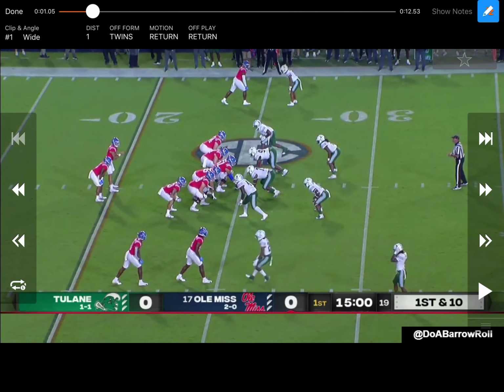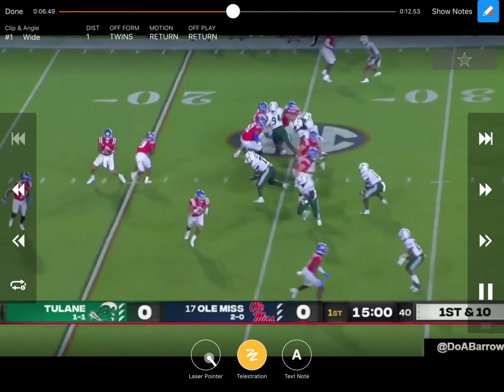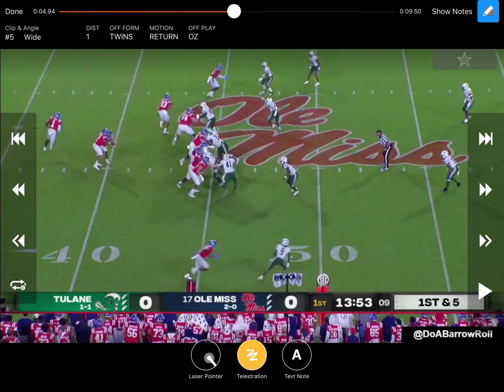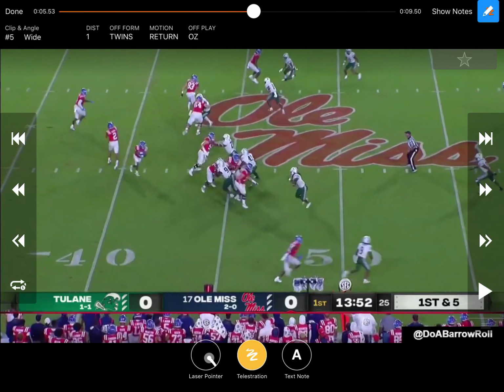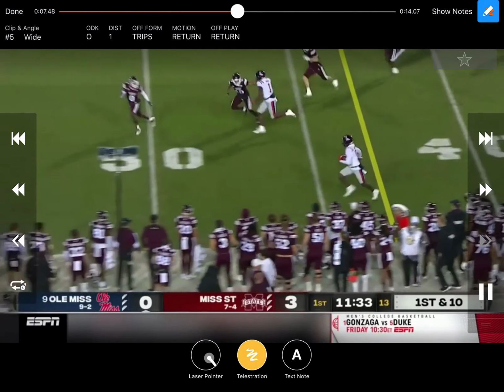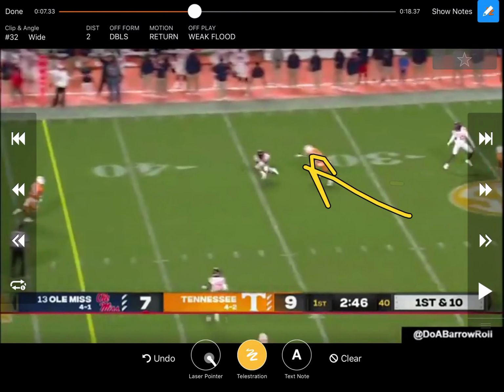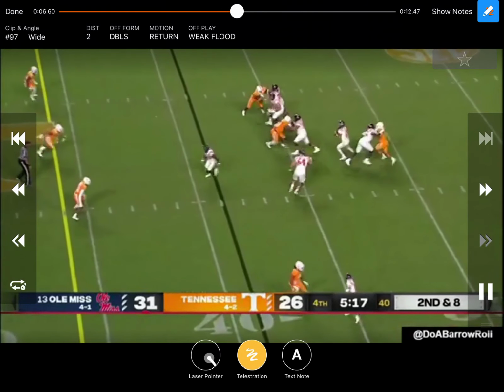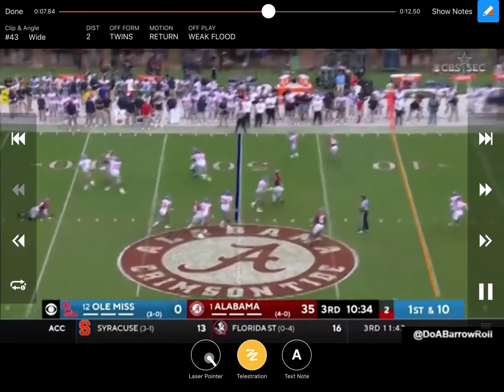One of Lane Kiffin and the Rebels favorite motions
Lane Kiffin and Ole Miss using return motion for RPO's and their favorite shot play.